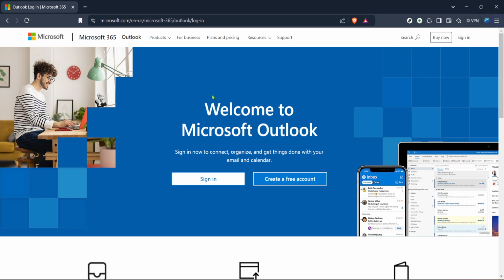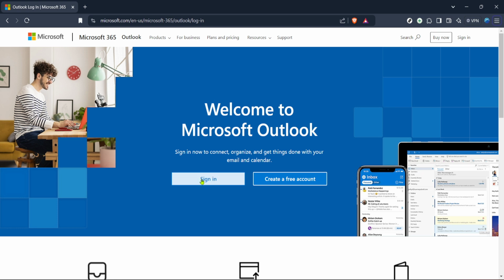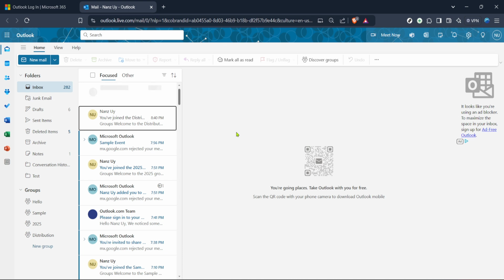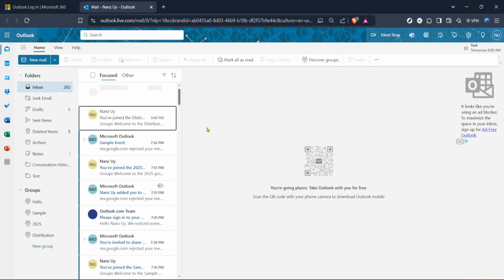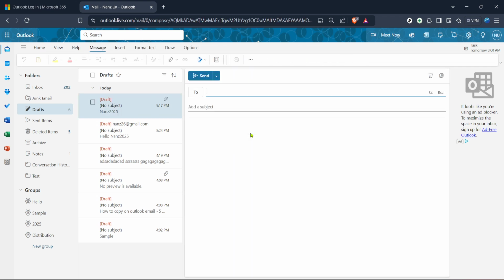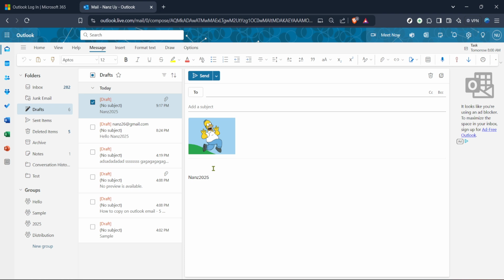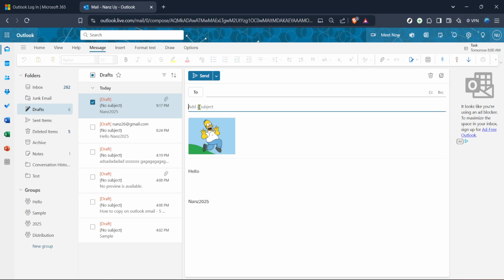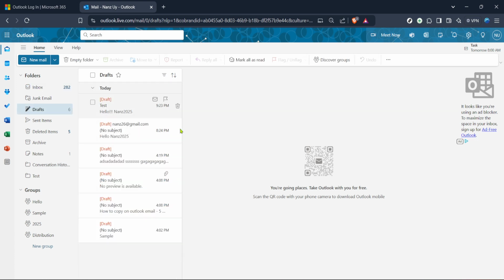How to Edit on Outlook Email (Full 2025 Guide)